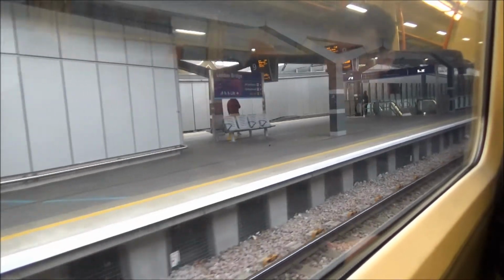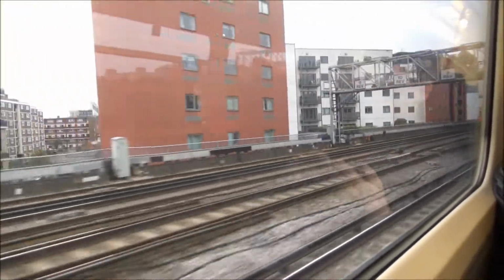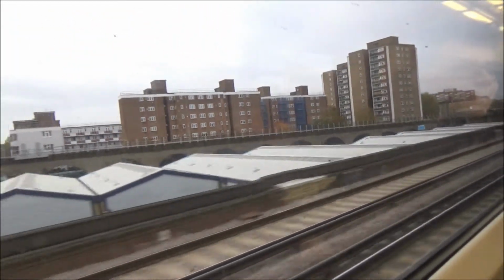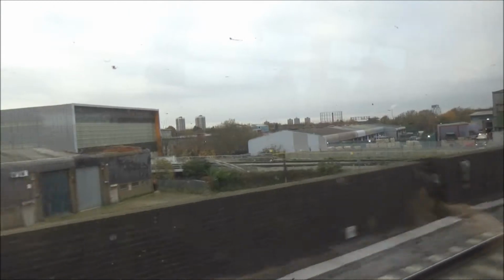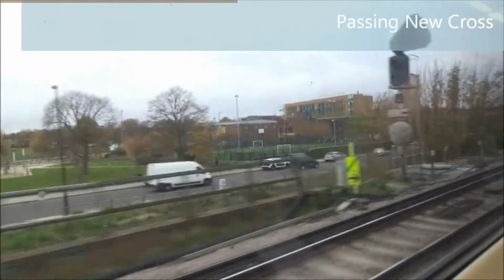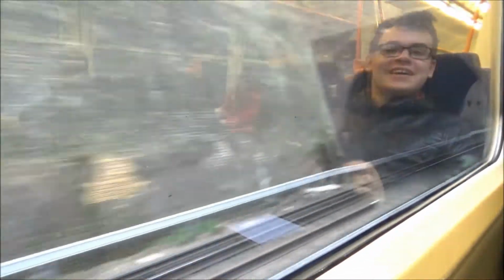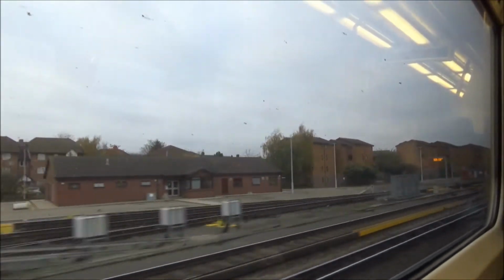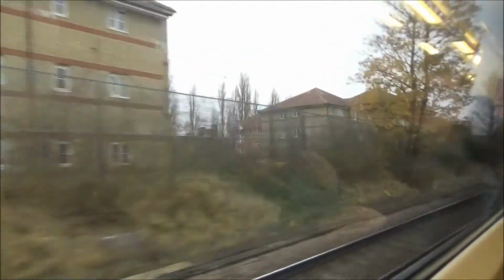Journey Video 43: London Bridge - Orpington, SEML - 18/11/17 [SE, 465902 & 465918]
Hi all and welcome to another video from TrainSpotEast where you join me on a journey from London Bridge to Orpington on a Southeastern Class 465 networker express trains, this is formed of two 465's - 465902 & 465918. This was coming from London Charing Cross and heading towards Tunbridge Wells. This is a non stop to Orpington in this video.

Joined by:
Camjkerman

Please do check out his channel.

Next Video: Trainspotting at Upwey, SWML & HWL [TSE S4E14]

Followed by: Trainspotting at Poole, SWML [TSE S4E14]

Next Journey Video: Southampton Central - Bournemouth, SWML

--Social Medias--
Facebook (Personal) - Kevin Tang

**PLEASE DO NOT REDISTRIBUTE THE CONTENT WITHOUT CONSENT**